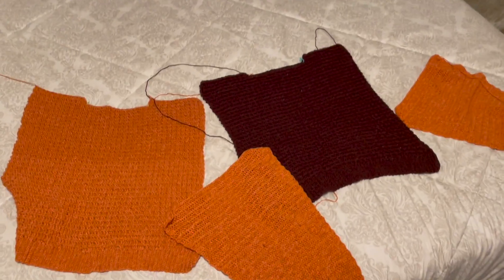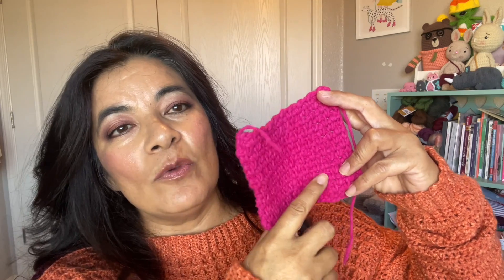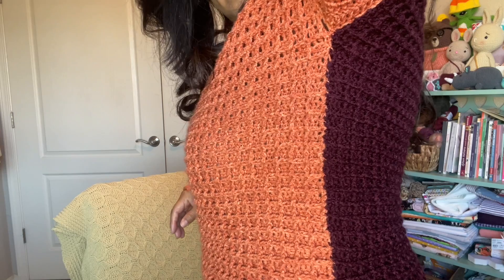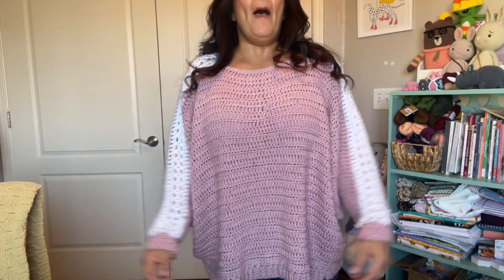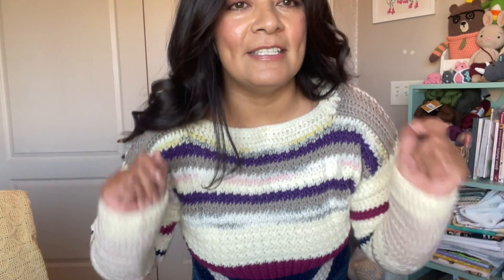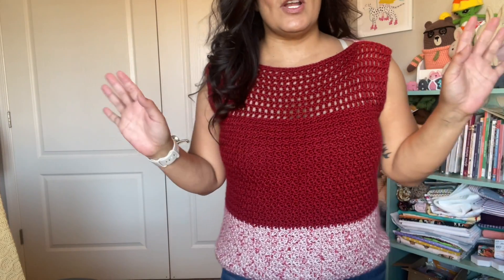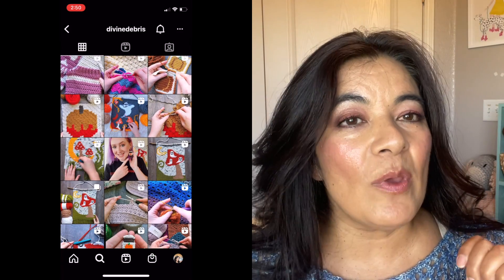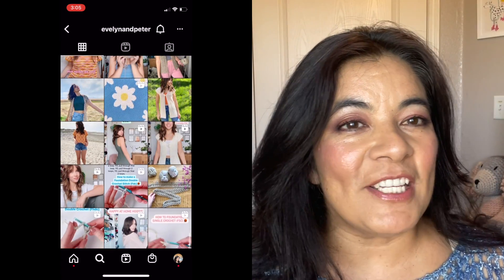Crochet Garments for Beginners: You Can Do It!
You can do it! Take the fear out of crocheting a garment. how to make a simple garment. I provide several crochet designers for you to choose a simple easy garment to crochet.
For the love of crochet,
Caroline

💕Sweaters I am wearing:

1.Honey waffle sweater soon to be released by Coffee and crocheting